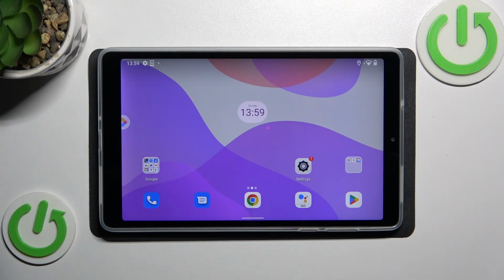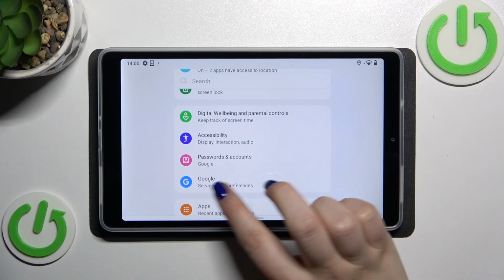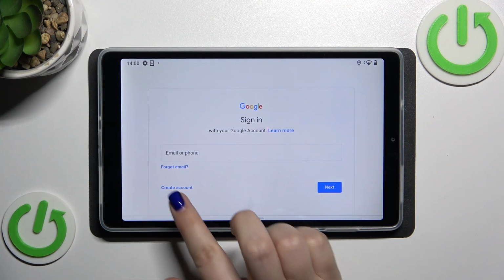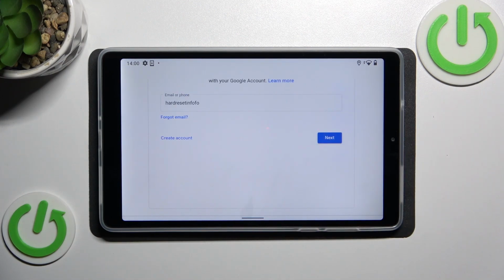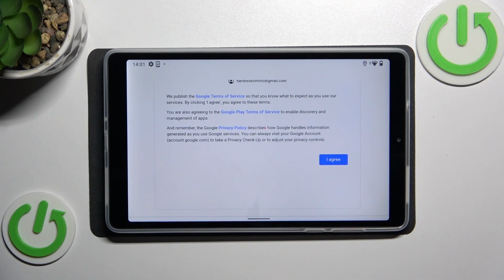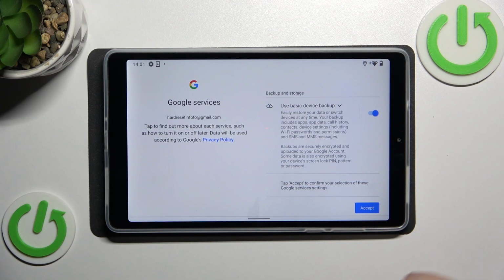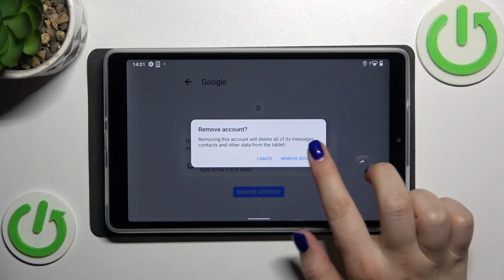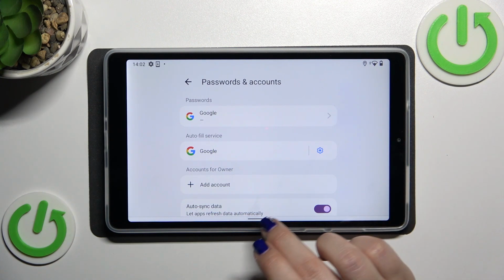How To Add & Remove Google Account In LENOVO Tab M8 4th Gen?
LENOVO Tab M8 4th Gen lets you manage your Google account easily by adding and removing accounts seamlessly. In this tutorial, we will take you step by step through the steps to ensure a smooth process for linking your Google account to your tablet or removing it when you need it. You can learn how to manage Google accounts on the LENOVO Tab M8 4th Generation effortlessly by watching this video.

How do I add a Google account to my LENOVO Tab M8 4th Gen?
Where can I find the option to add a Google account within the tablet's interface?
Why would I want to add a Google account to the LENOVO Tab M8 4th Gen?
Can I add multiple Google accounts to my tablet for personalized access?
What should I do if the option to add a Google account is not visible or accessible?